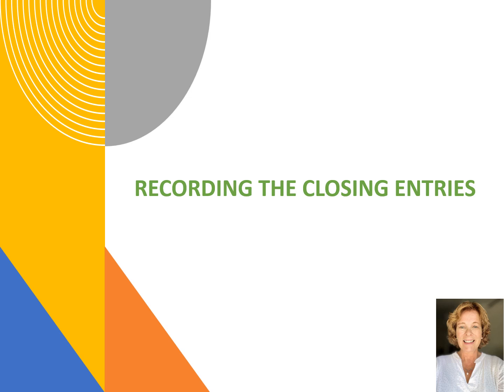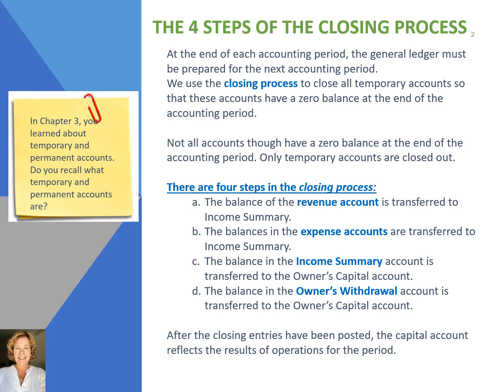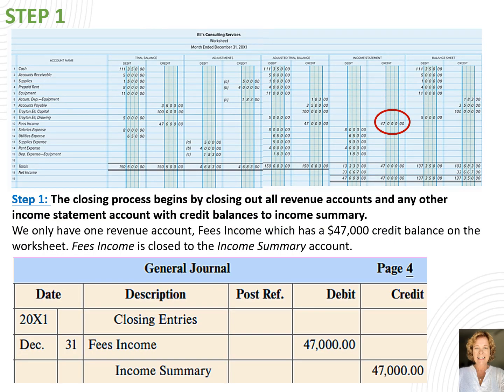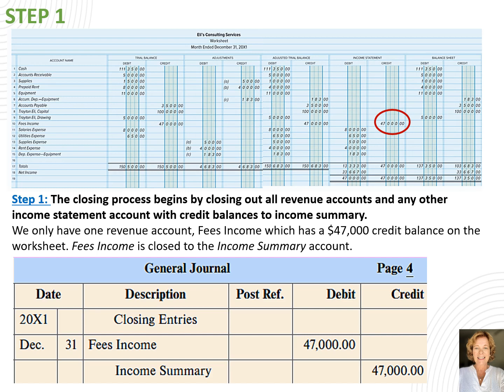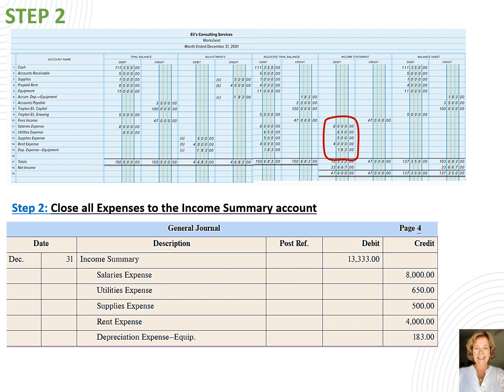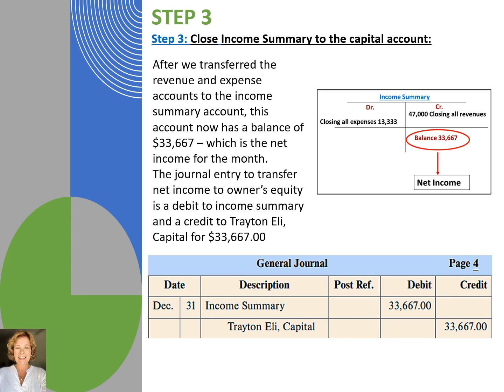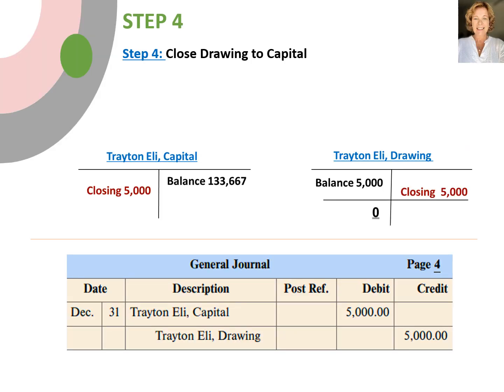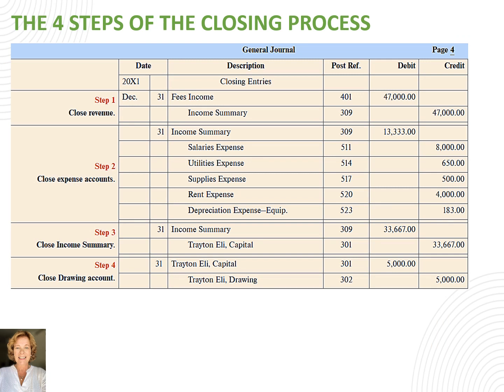Introduction to Accounting: Recording the closing entries